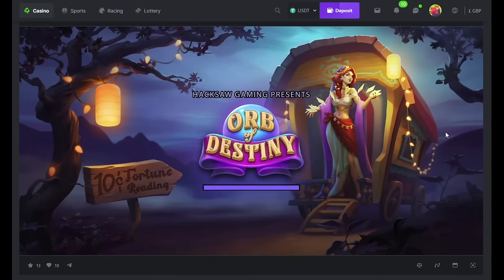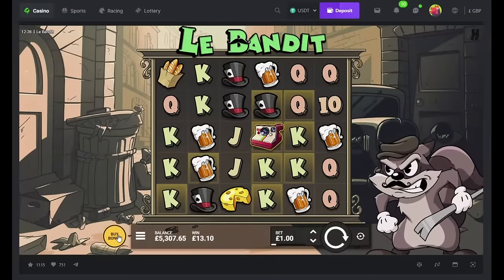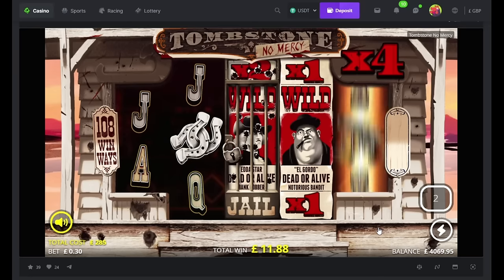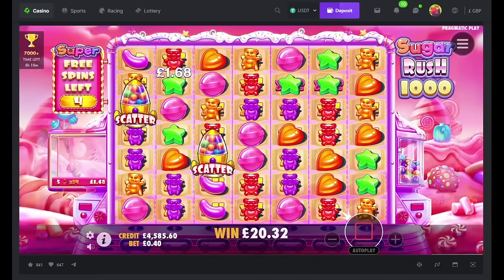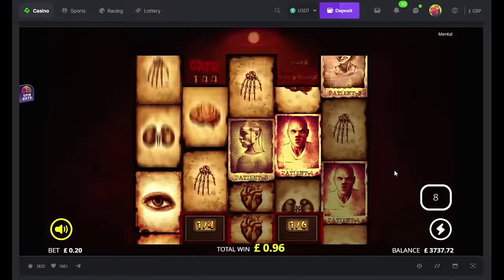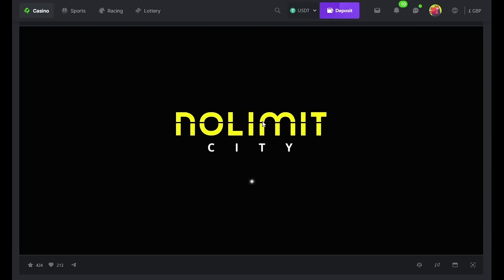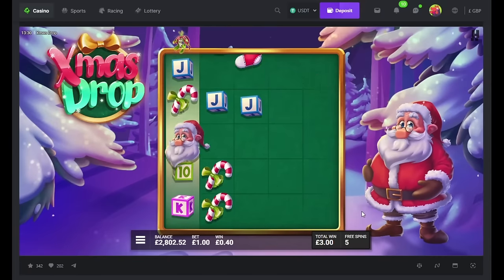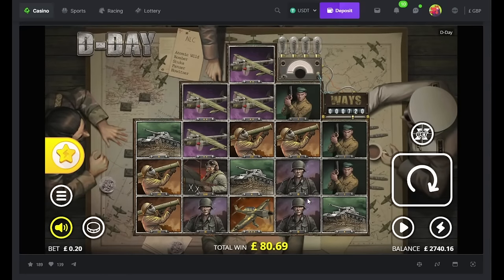Friday Slotting with The Bandit!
18+ BeGambleAware.org